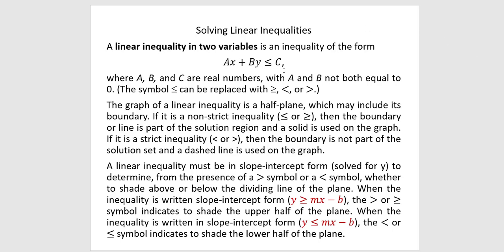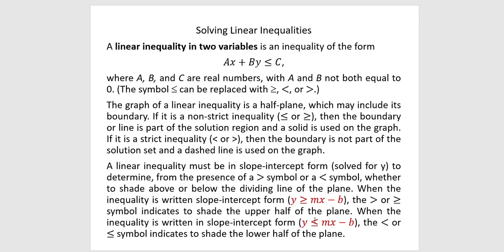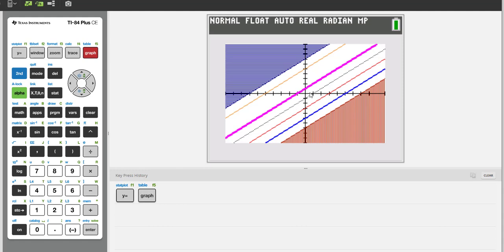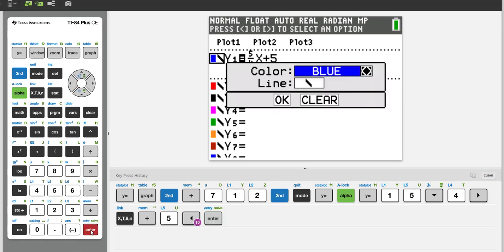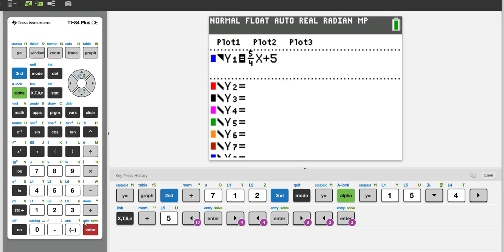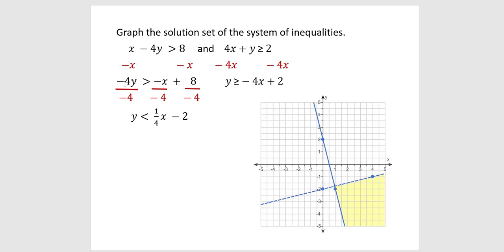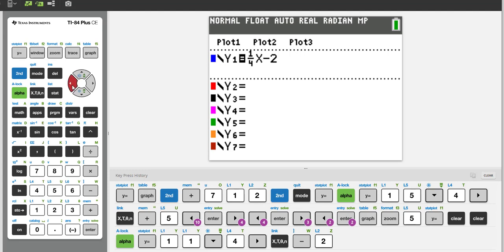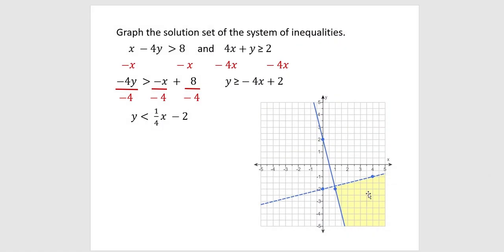Using the TI-84 Calculator to solve Systems of Inequalities in Section 9.6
The video is to show how to use the TI-84 Plus CE Calculator to solve and graph systems of inequalities in section 9.6.